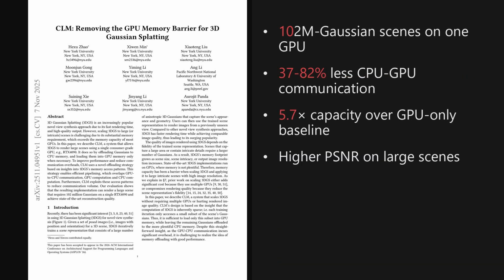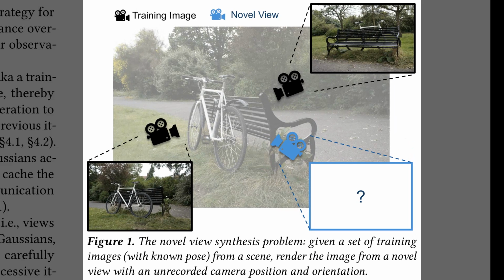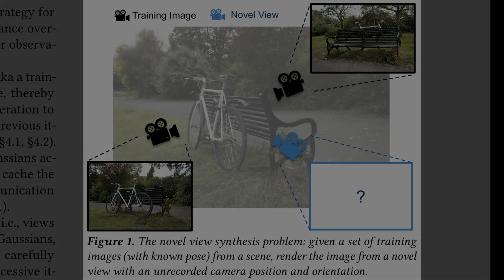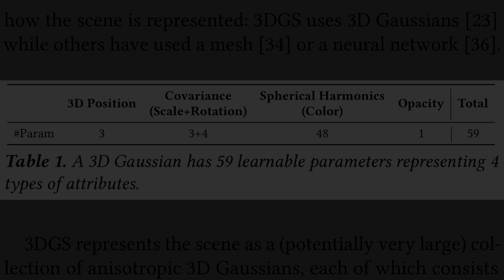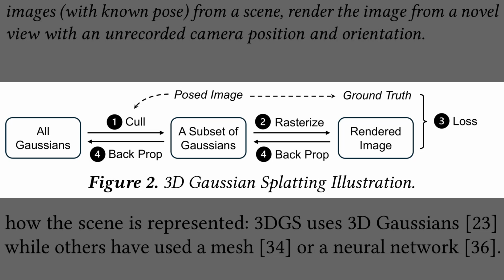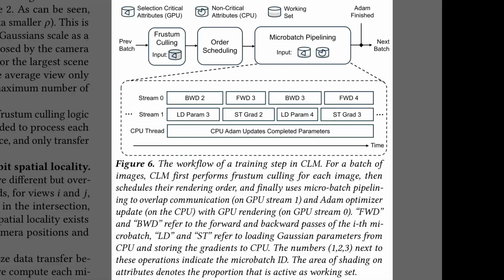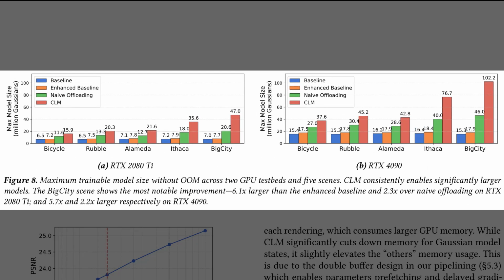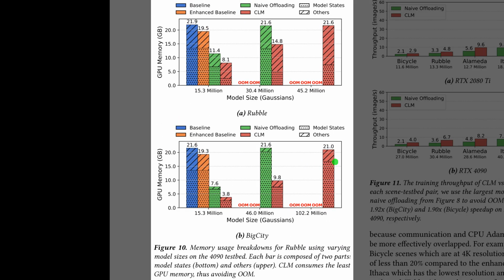CLM: Single-GPU 3D Gaussian Splatting at Scale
In this AI Research Roundup episode, Alex discusses the paper:
'CLM: Removing the GPU Memory Barrier for 3D Gaussian Splatting(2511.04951v1)'
This work tackles the memory bottleneck that prevents 3D Gaussian Splatting from scaling to large or intricate scenes on consumer GPUs. CLM streams Gaussians from CPU to GPU on demand, guided by a new offloading strategy that exploits 3DGS memory access patterns. The system pipelines and overlaps CPU↔GPU transfers with computation to cut communication overhead. Results show rendering of a 102M-Gaussian scene on a single RTX 4090 with state-of-the-art reconstruction quality.